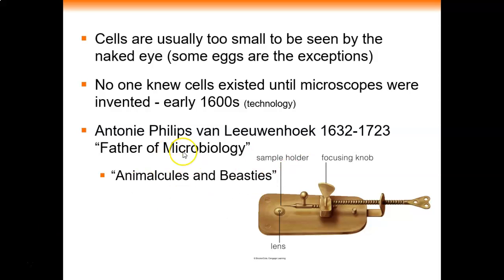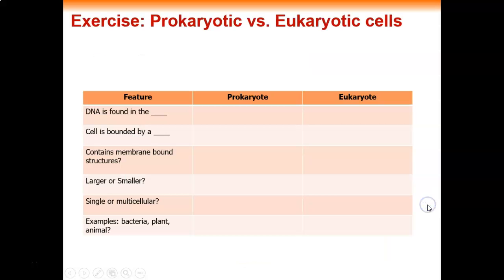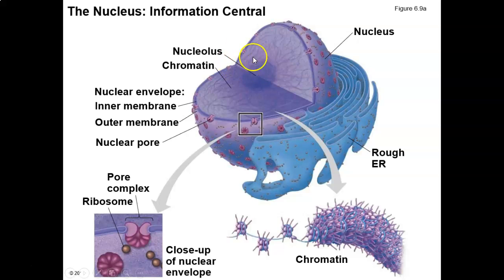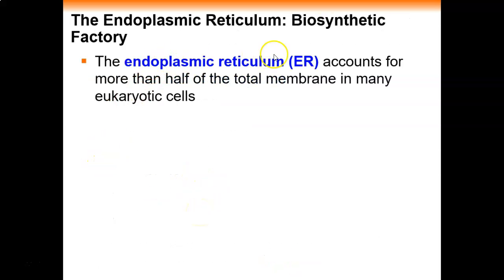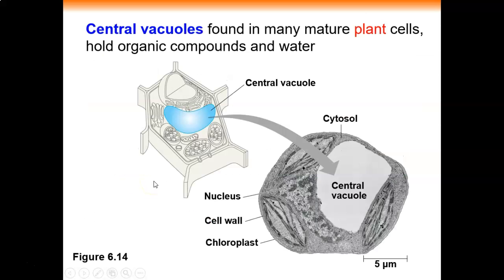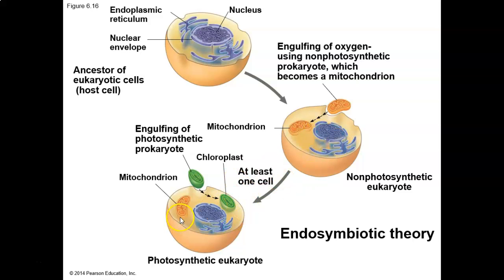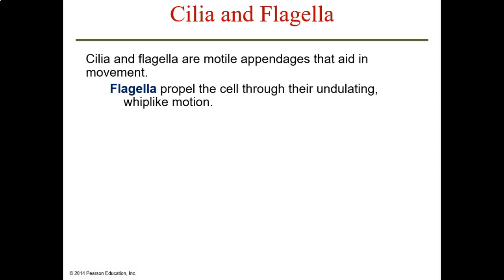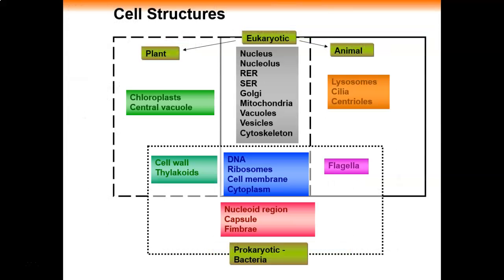Week 4 - Eukaryote Cell Tour